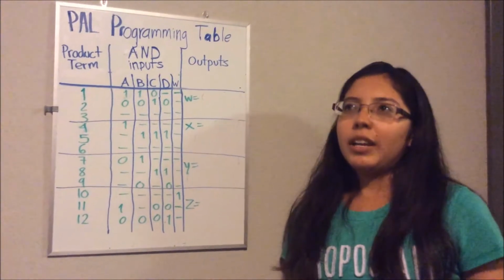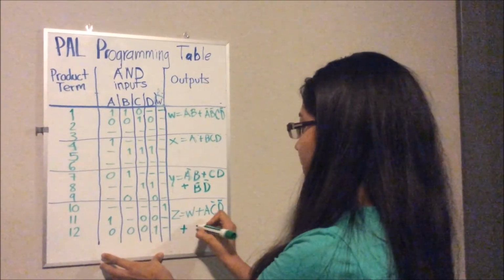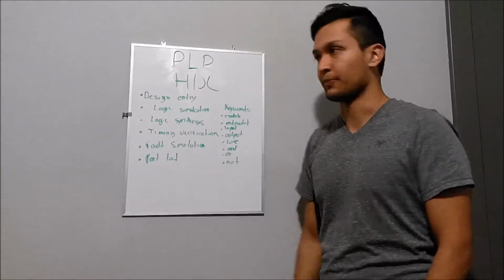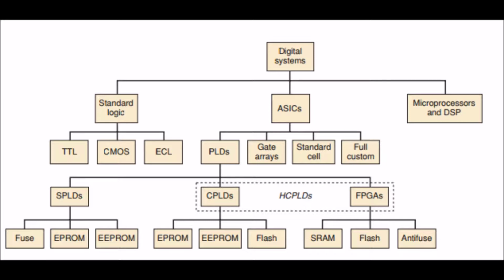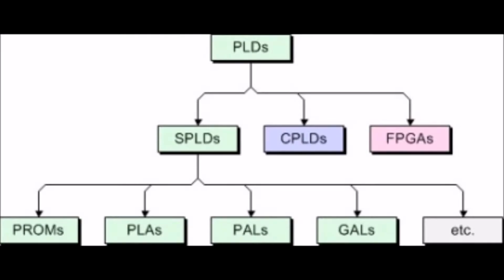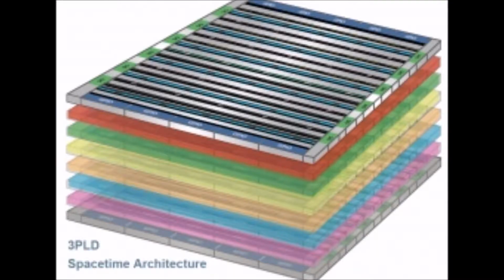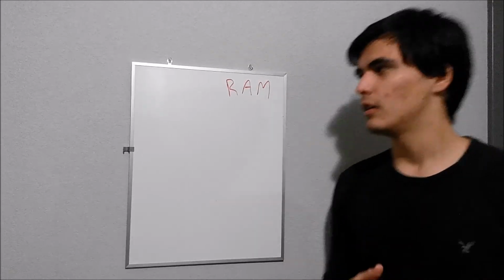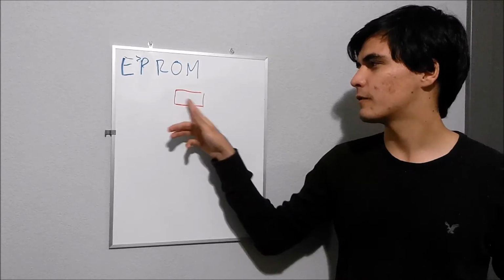Introduction to programmable logic mechanisms:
a) Programmable logic mechanism foundations:

-To explain the programmable logic mechanism structure and functioning: PAL and GAL.

-To list the kinds of programmable logic mechanisms.

b) Programmable logic mechanisms programming:
-The process of the programmable logic mechanism programming.

-The PDL programming environment.

-To explain the program method elaboration.